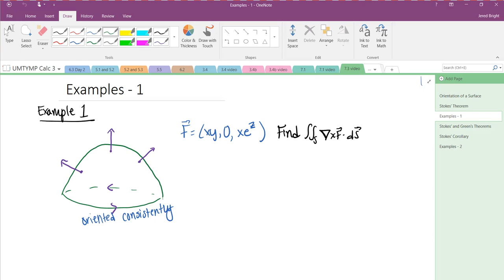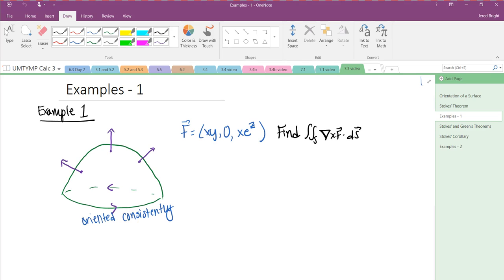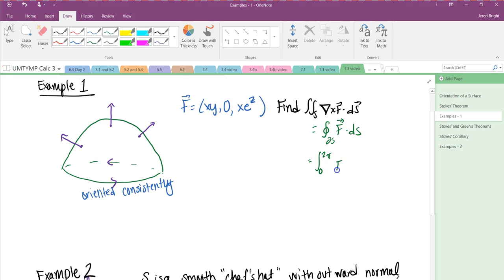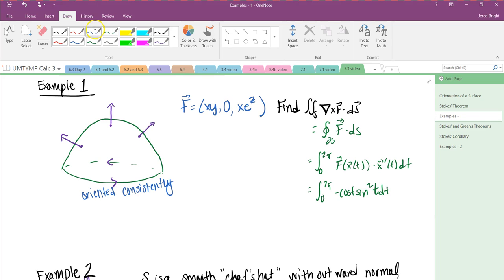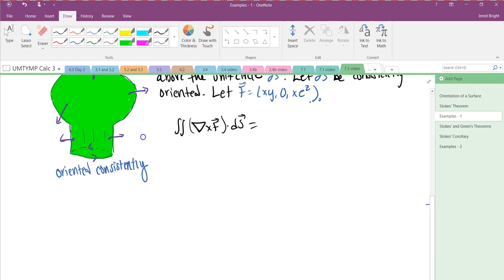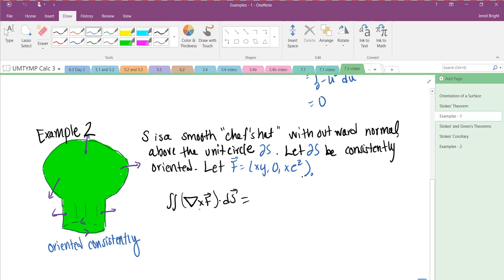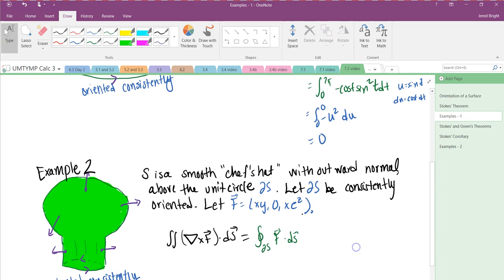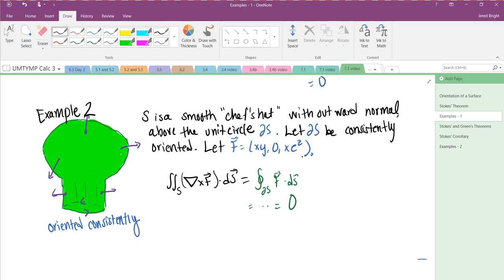7.3-3 Examples 1